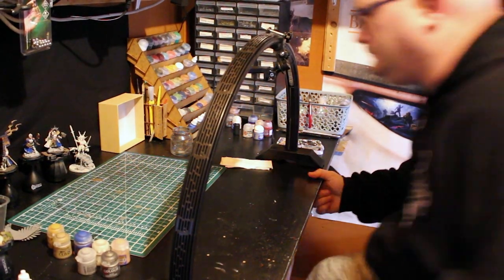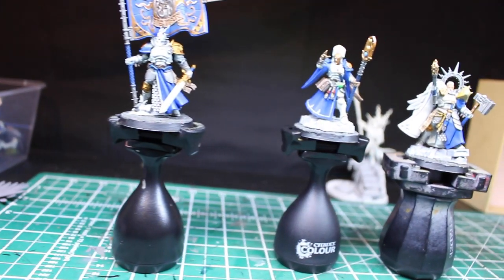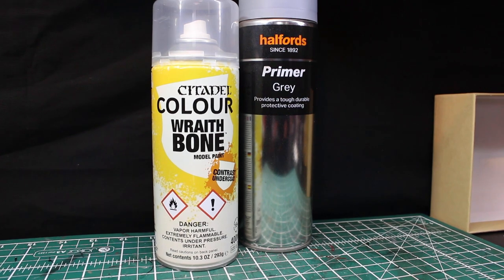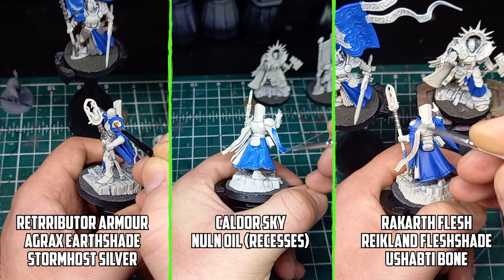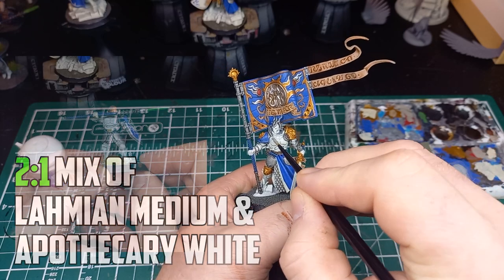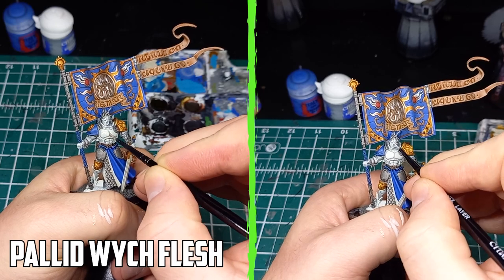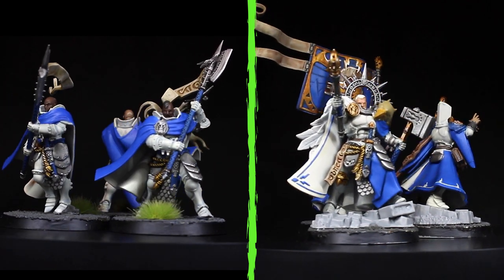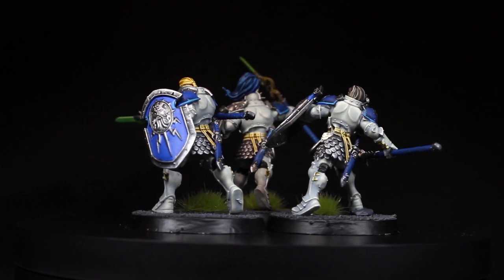Painting White Armour...The Easy Way!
Painting white armour is not as hard as it used to and with this way you quickly paint up an army in no time!

Looking to save money on with your hobby? Then check out Element games. They offer big discounts and great service and Everything used in this video is from Element Games